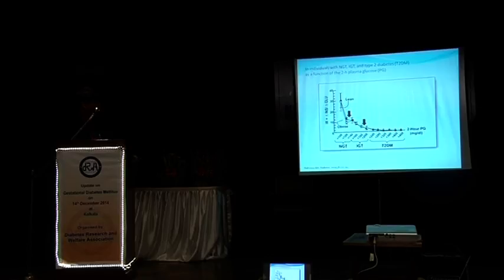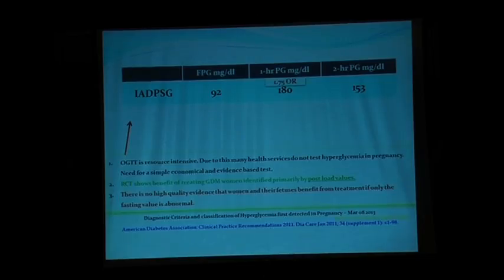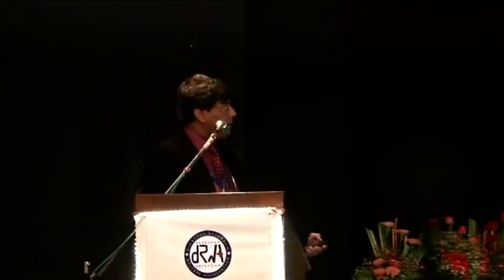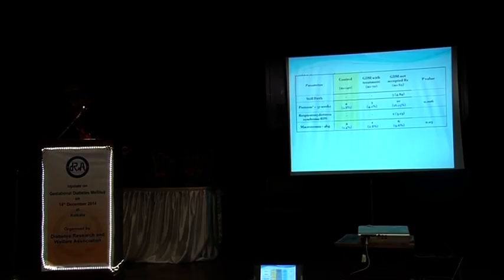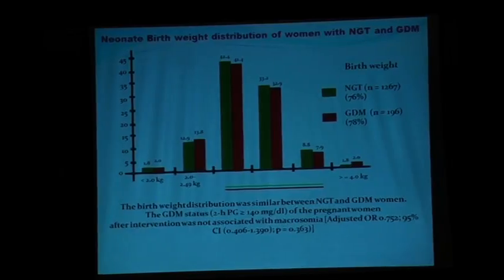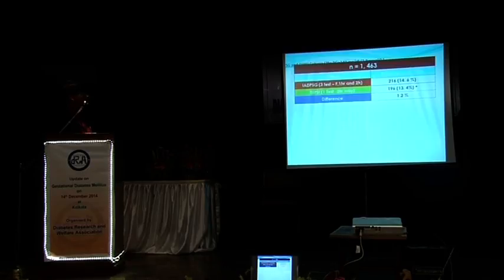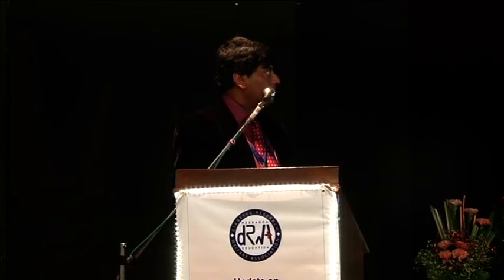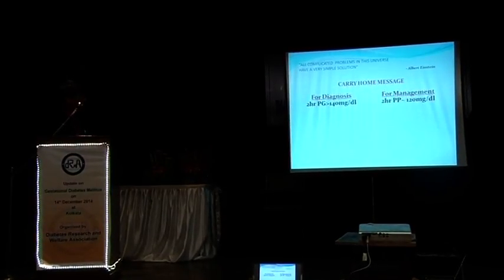Update on Gestational Diabetes Mellitus-Part-3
Part - 3 - Update on Gestational Diabetes Mellitus on 14th December, 2014 organized by Diabetes Research & Welfare Organization